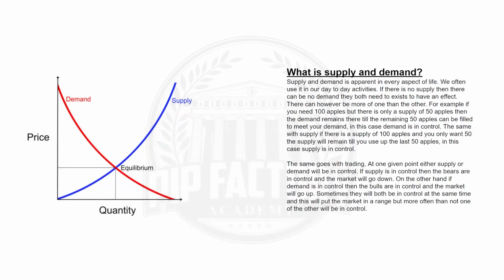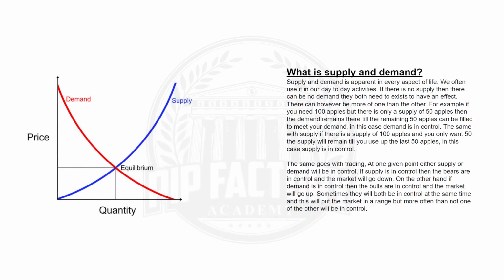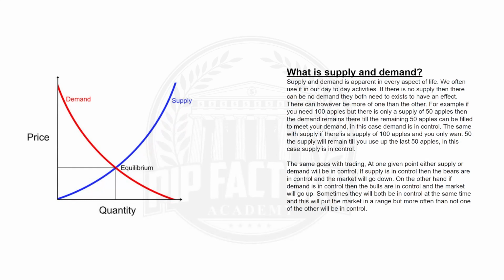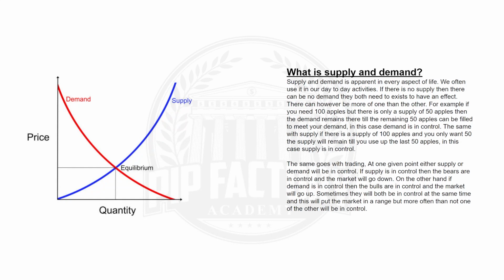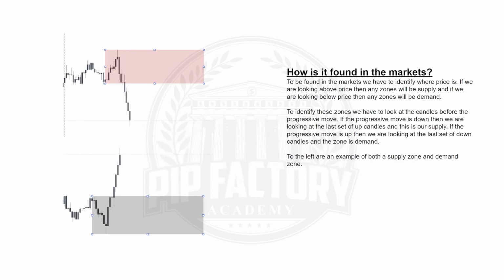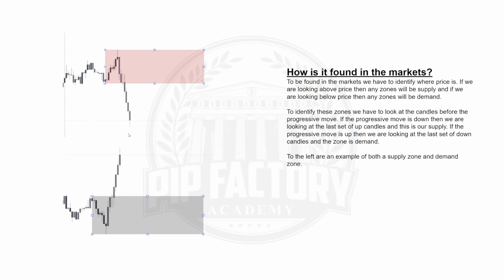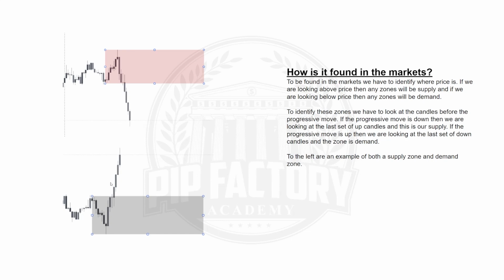Première vidéo OFFRE & DEMANDE (Introduction)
Apprendre la structure du marché en trading

Introduction